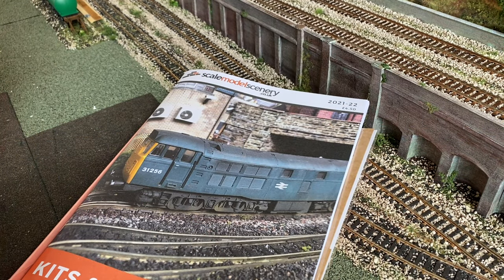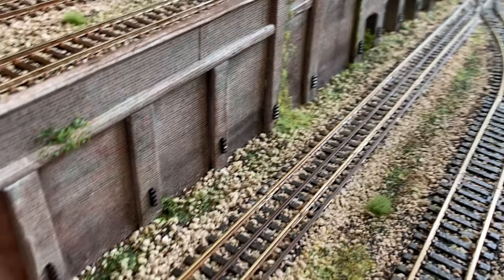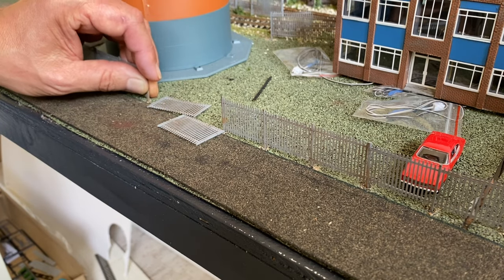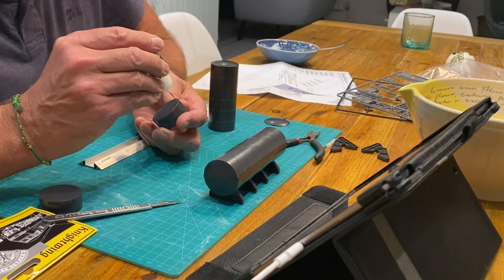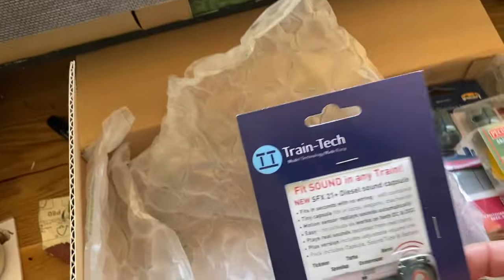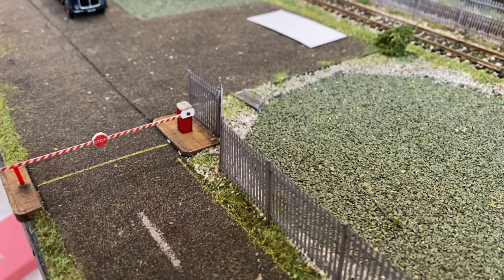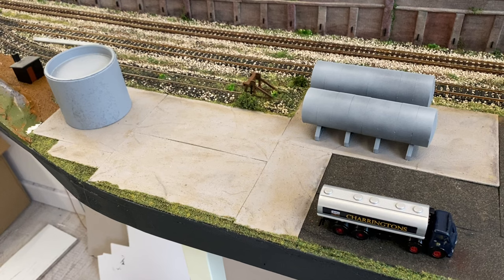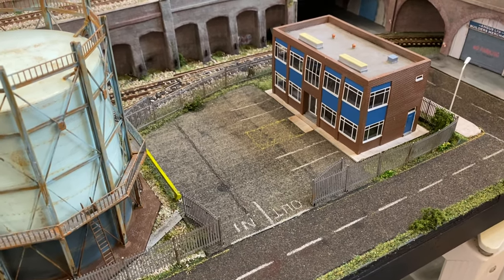21 Building my first model railway - Industrial Area Pt 2. Buildings and Foundations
In this episode I make a Gaugemaster gas holder and scale model scenery fencing. I also construct a oil depot and start to scenic the model railway industrial area.